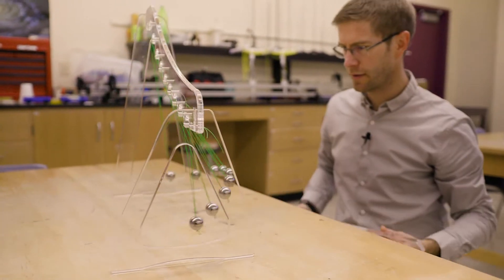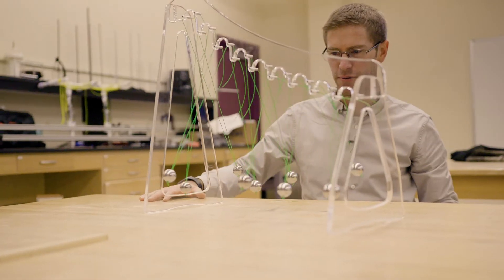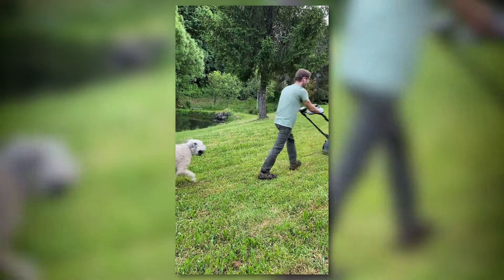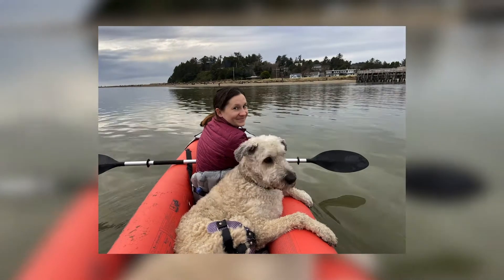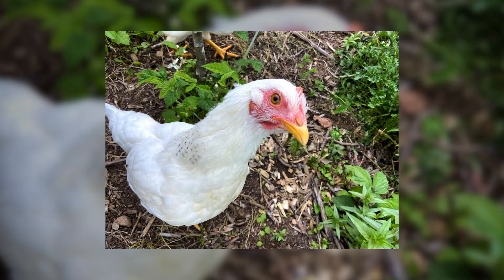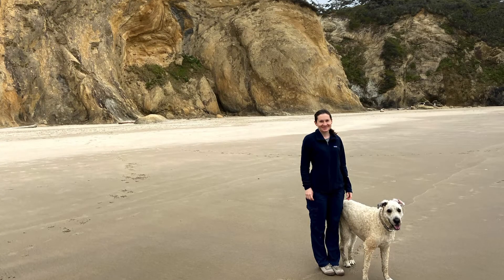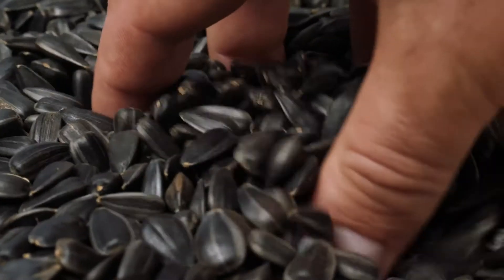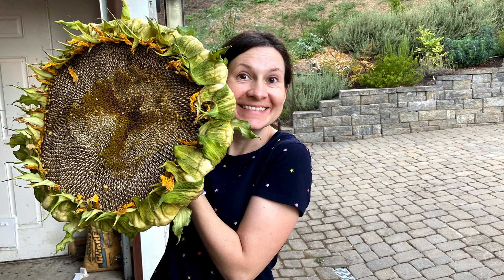Meet the Professor // Todd Curtis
Todd Curtis received a BS in physics and mathematics in 2007 from Linfield College and an MS in mechanical engineering in 2010 from the University of Colorado at Boulder. While in graduate school Todd researched the degradation of the mechanical properties of UV exposed polymers and spent time in Peru with Engineers without Borders working on a rural water supply project. As a graduate student he also discovered an affinity for science education which he explored by developing and testing engineering education curriculum for high school students and teaching undergraduate classes.